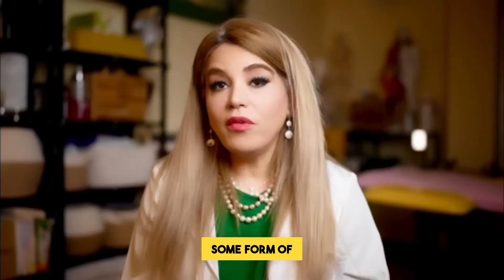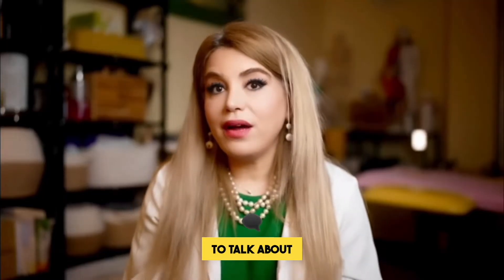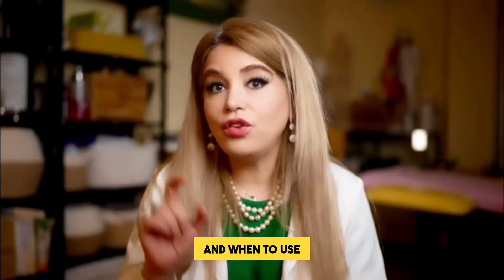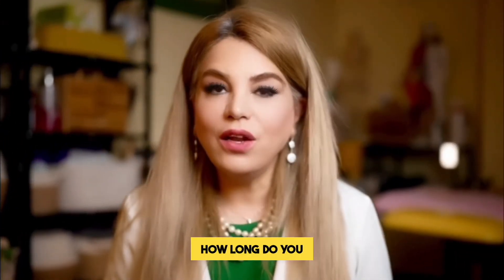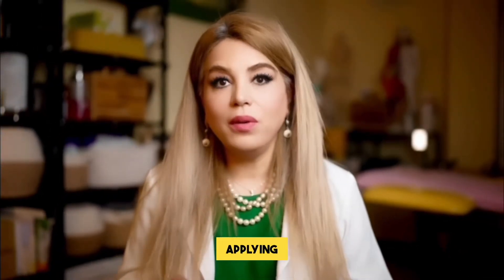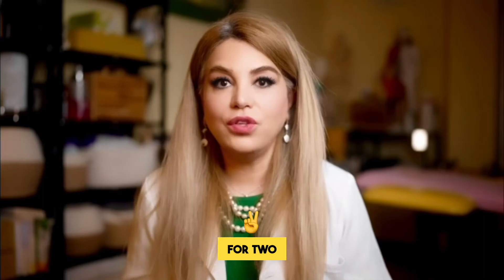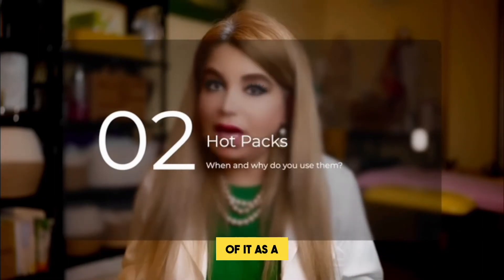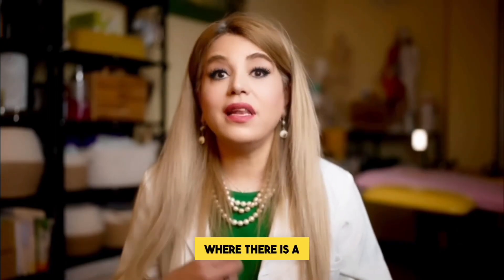Hot vs Cold Packs: What's Better for Pain Relief?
Confused about whether to use a  hot or cold pack for your pain? This video clarifies when to use each for effective injury management and  physical therapy. Learn the difference between heat therapy and cold therapy for optimal pain relief, and discover which one is right for you!